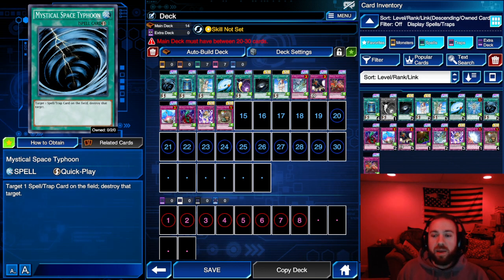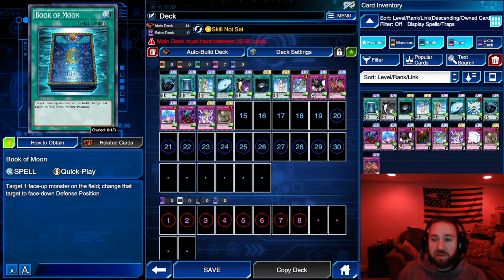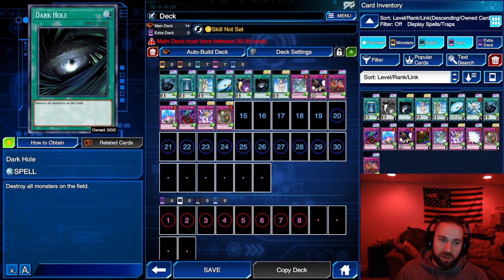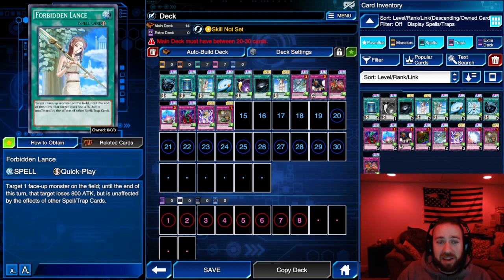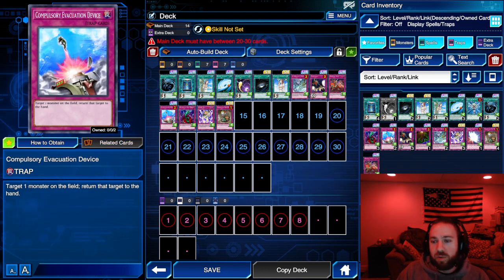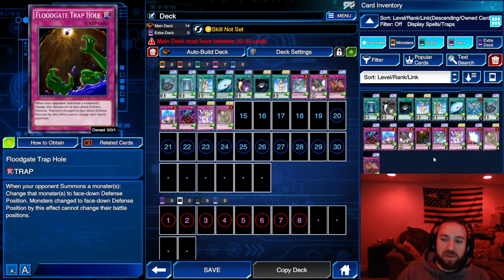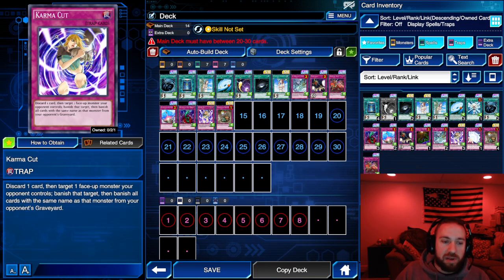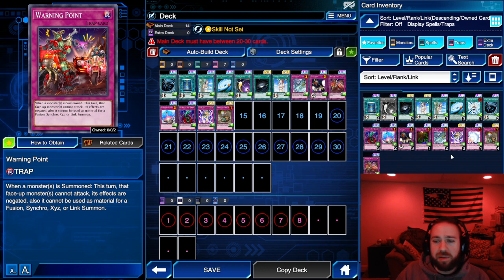[Yu-Gi-Oh! Duel Links] Beginner Tips: Universal Spell and Trap Cards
I wanted to start doing some beginner focused videos. Here, I outline what powerful spells/traps are universal and will benefit you to go after, since they will work in any number of decks and will continue to for a long time to come.